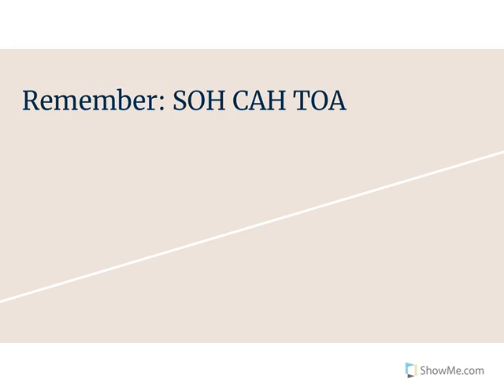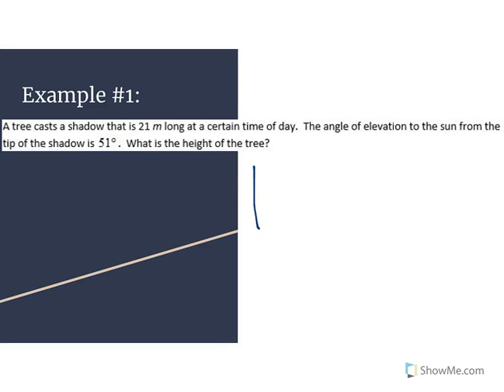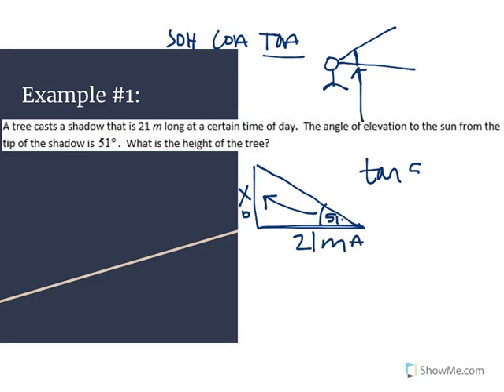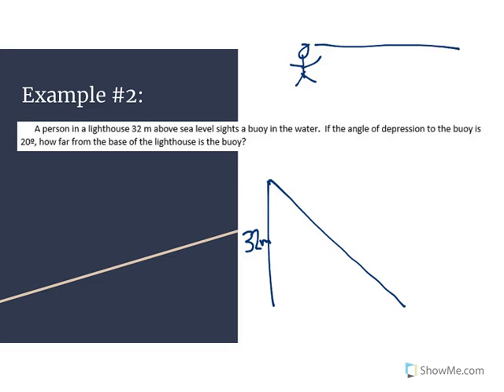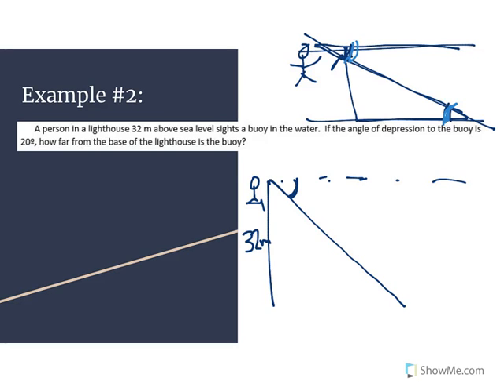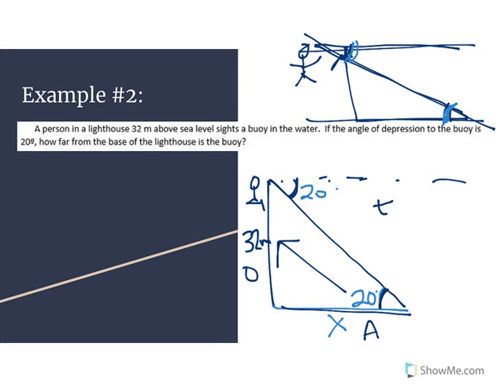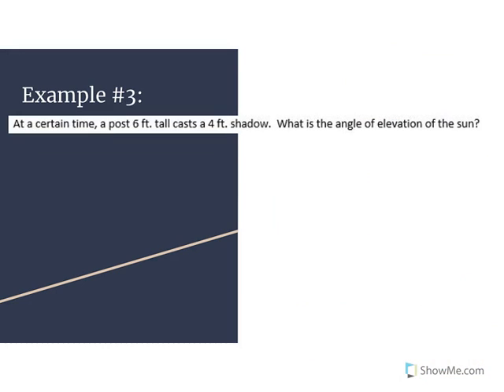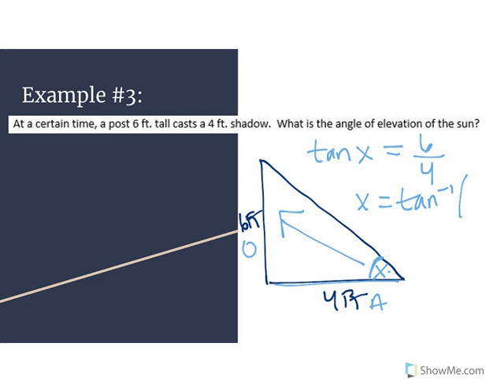Angle of Elevation and Depression